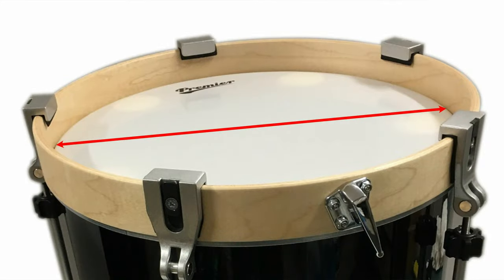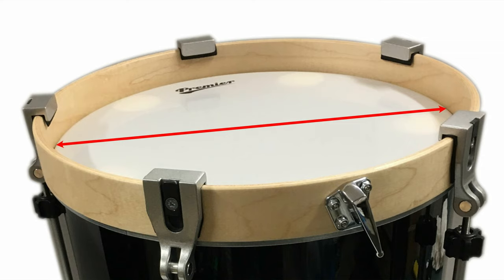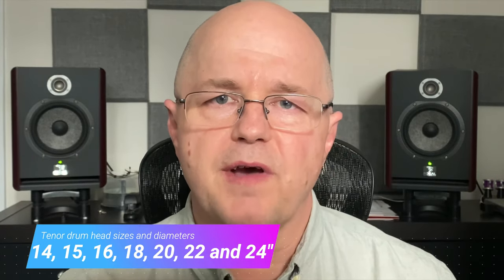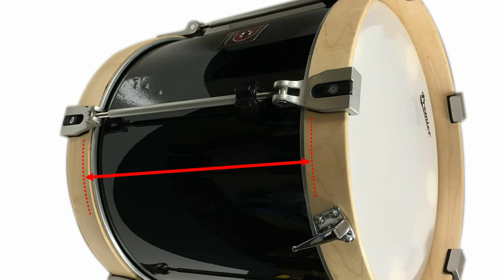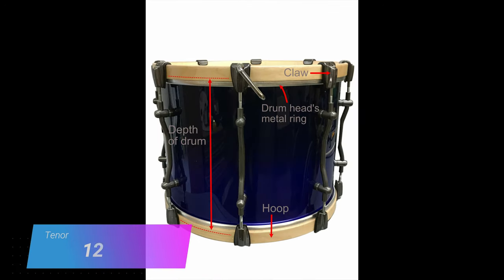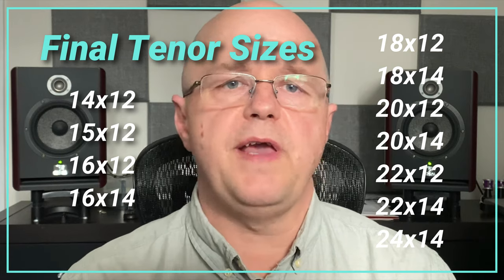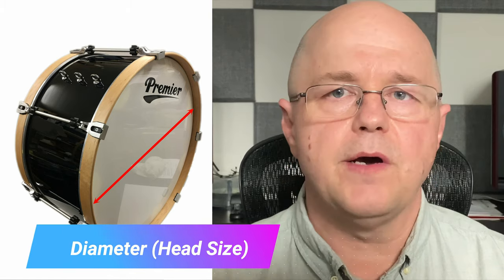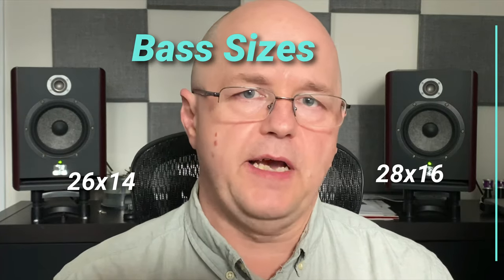Tenor and Bass Drum Sizes for Pipe Band Drummers - CDS Quick Tips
An explanation of how to accurately measure your existing pipe band tenor or bass drums in order to replace heads, purchase cases or buy additional drums.